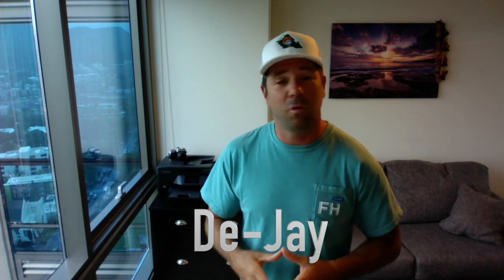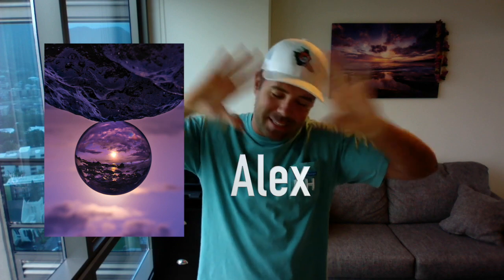Photo Challenge #4 results (2 of 2)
Photo Challenge #4 (2 of 2)

Here we go! The results are in. Watch the video to find out the results :)